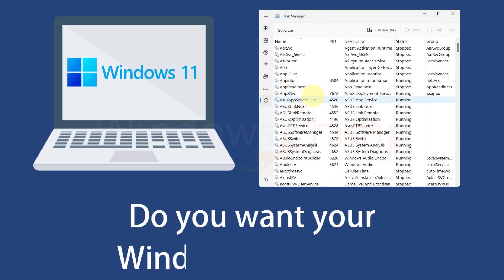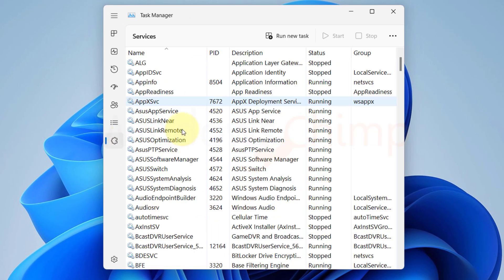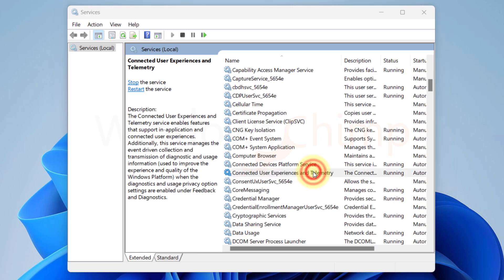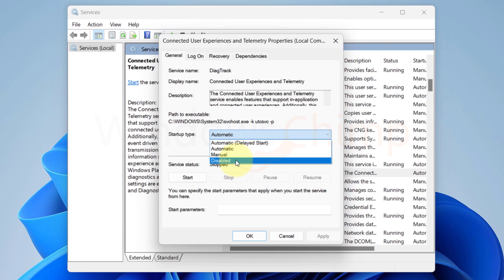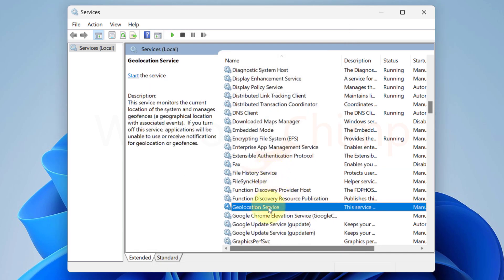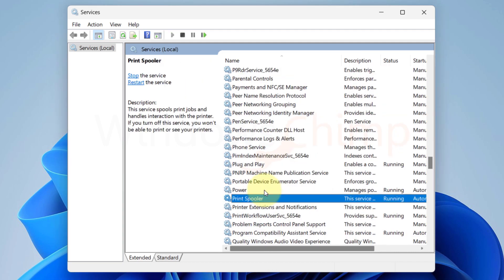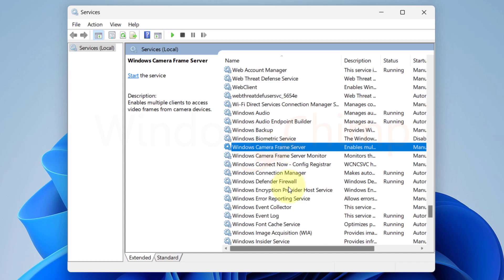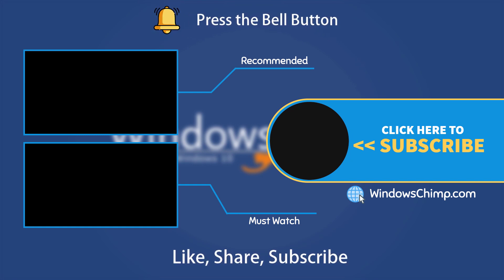Disable these 8 Services to make Windows 11 Faster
Disable these 8 services to make Windows 11 faster. Do you want your Windows 11 faster? Windows has several unnecessary services that keep running in the background and slow your system. In this video, you will know such eight windows 11 services that you can disable to make your system faster.
If you want your Windows 11 faster, you need to disable unnecessary services running in the background. I have selected eight services that most of us don’t use. These services keep consuming your RAM and CPU unnecessarily. You will be optimizing Windows 11 for better performance if you disable these services.

0:00 Intro
0:21 1. Connected user experiences and telemetry
1:38 2. Downloaded Maps Manager
1:49 3. Fax
1:59 4. Geo-location service
2:11 5. IP Helper
2:29 6. Print Spooler
2:45 7. Windows Biometric Service
3:00 8. Windows Image Acquisition